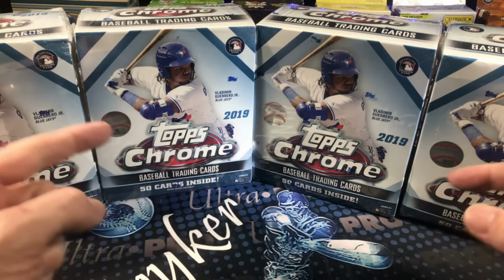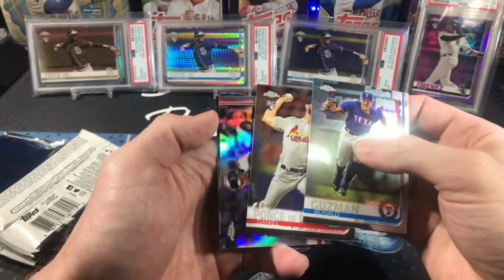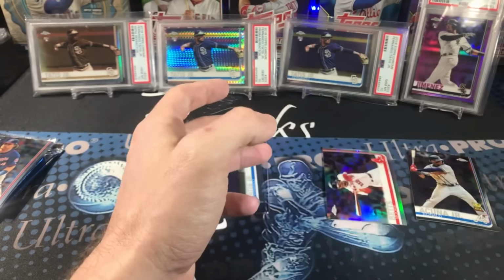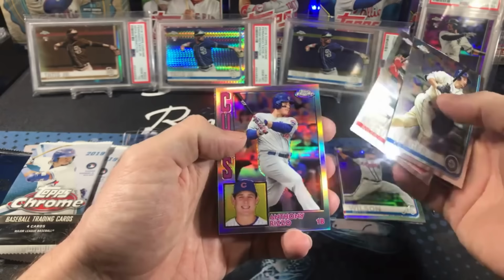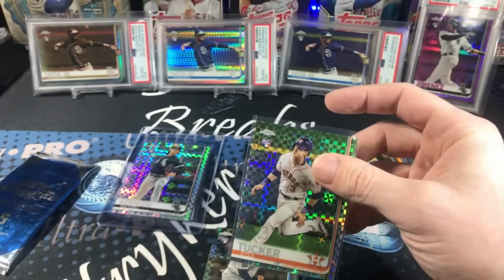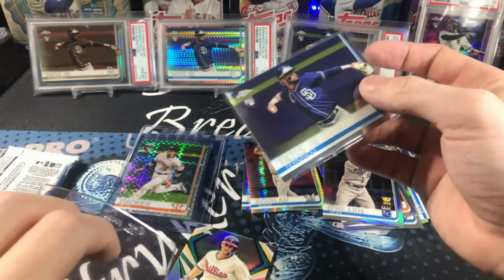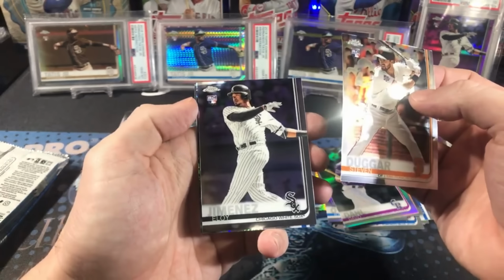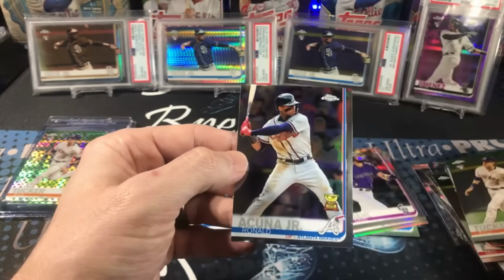Tatis X-Fractor??? 2019 Topps Chrome Mega Monster Boxes Baseball Cards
In this video I open up four Mega boxes of 2019 Topps Chrome Baseball Cards searching for the Fernando Tatis Jr. XFRACTOR Rookie Card.

Friend Mail:
Stryker